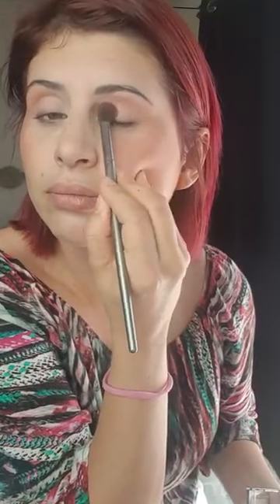Make up made easy for over 35s- Less is more!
Makeup made easy- getting out of the door looking fantastic in no time at all.
Share and don't forget to check on my for more vlogs!